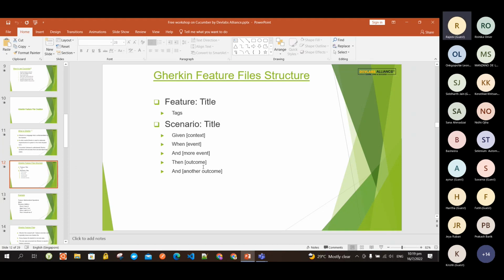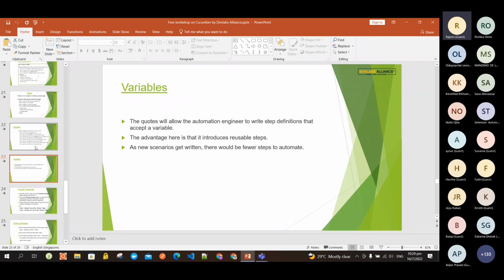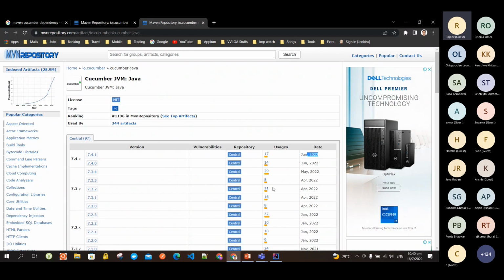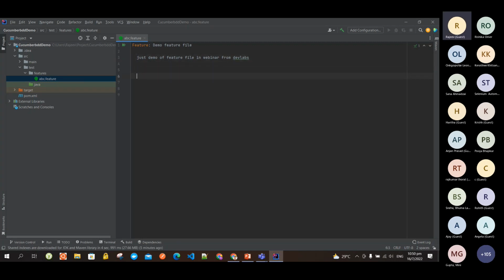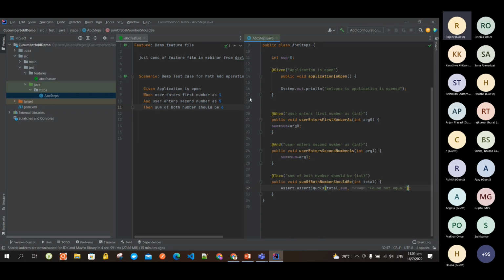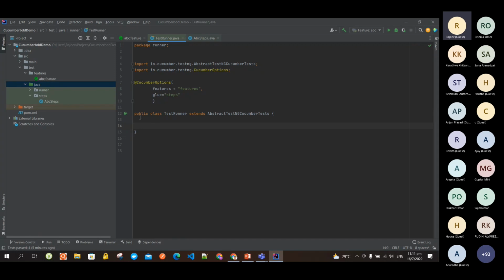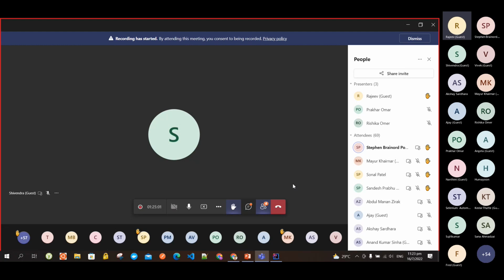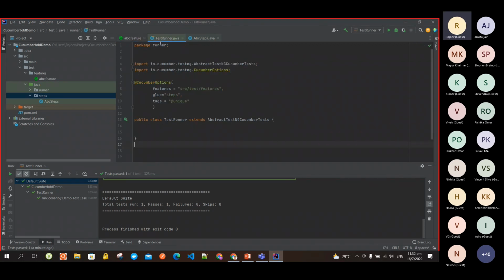Free Workshop on Cucumber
This FREE Workshop is hosted by DevLabs Alliance and get to learn about CUCUMBER!!

-CUCUMBER introduction
-Set up CUCUMBER with Selenium in Eclipse
-CUCUMBER Basics
-CUCUMBER Annotations
-CUCUMBER Framework